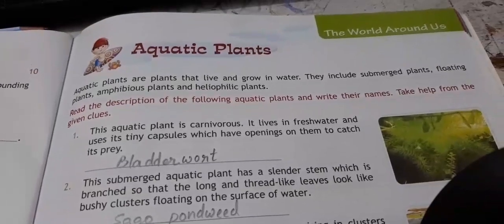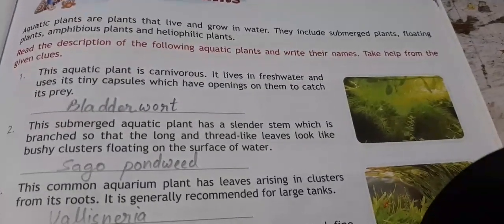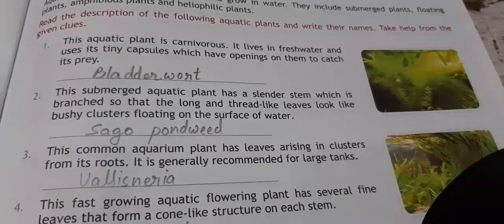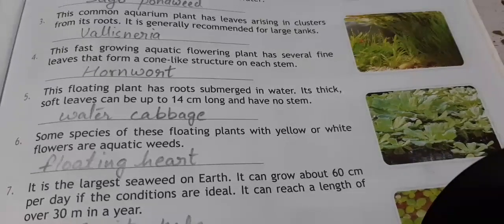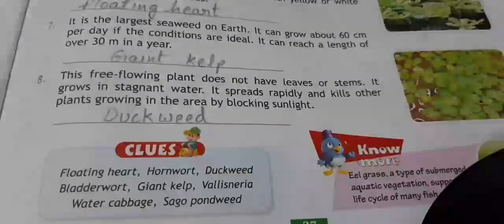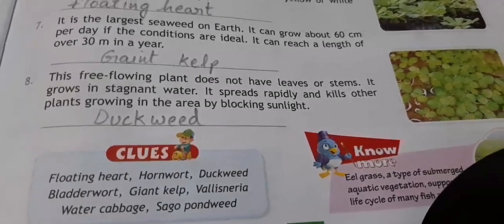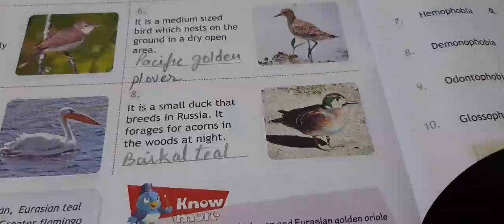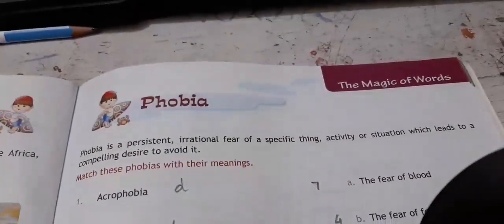Class-6, Subject-G.K, Video-12, The world around us, Part-1 by Mr Surinder Singh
GK video 12 class 6 chapter the world around us part 1